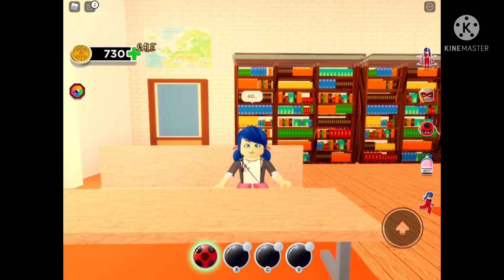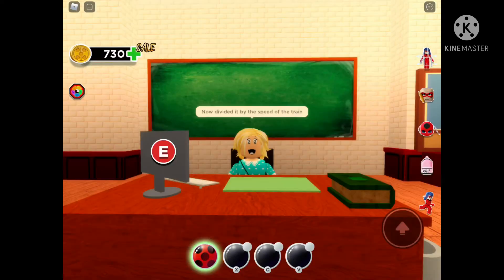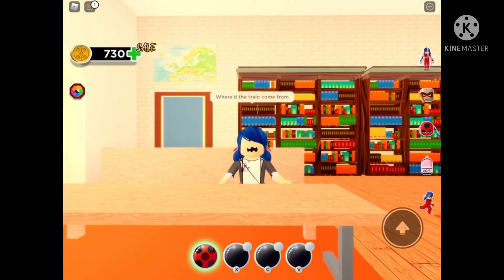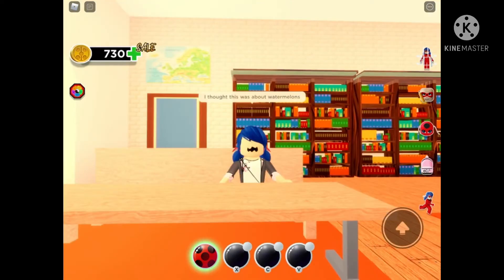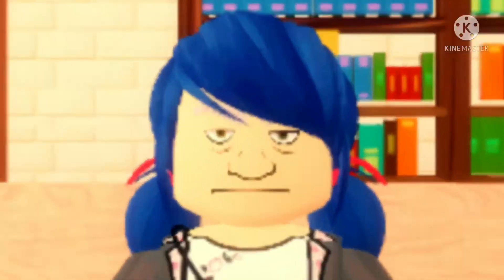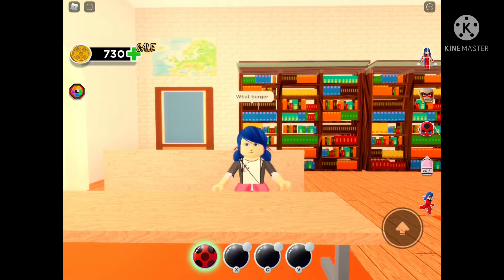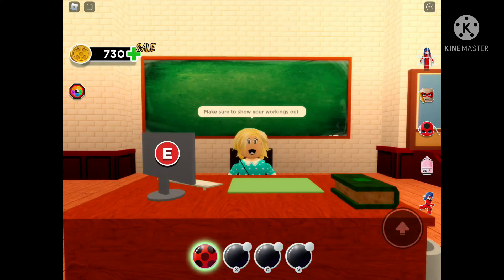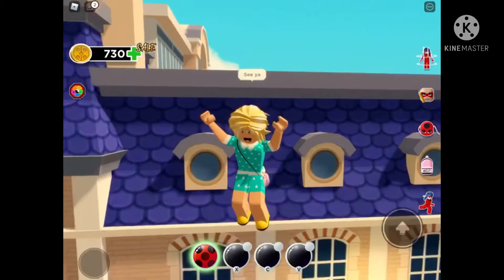Teacher explaining math (meme) miraculous edition